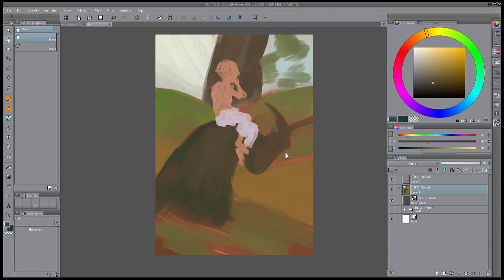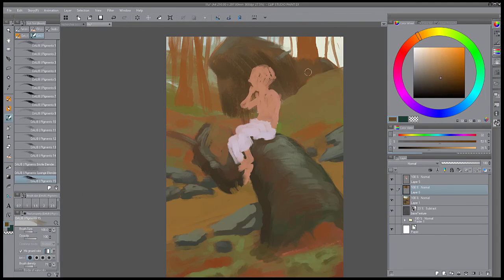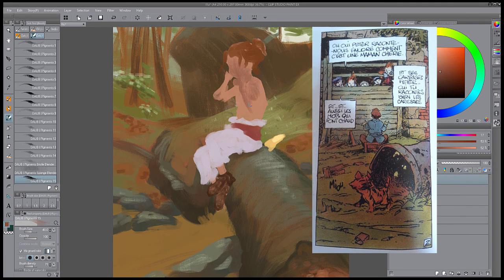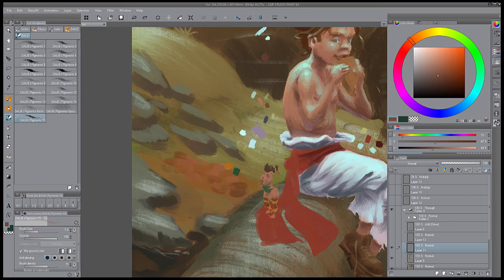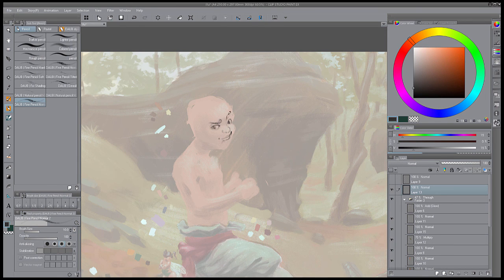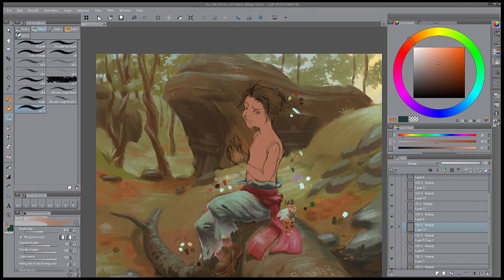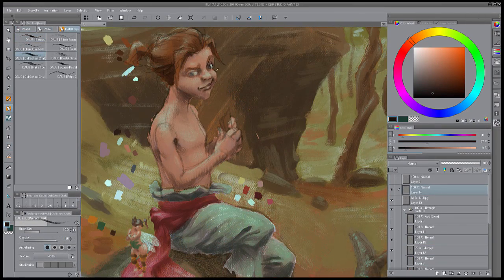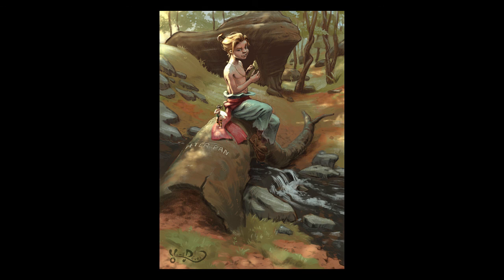1 dessin 1 BD 1 hommage : Peter Pan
Peter Pan
scénariste et déssinateur: Régis Loisel
éditeur: Vent d'Ouest